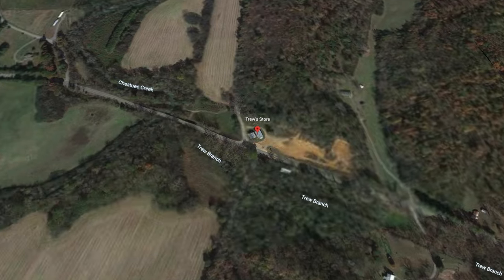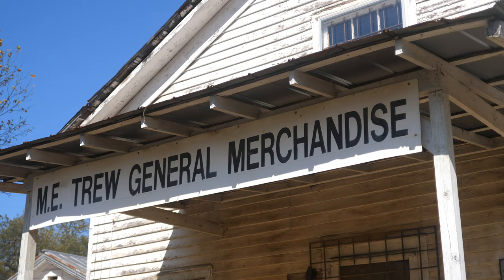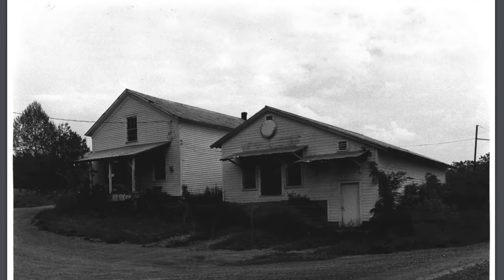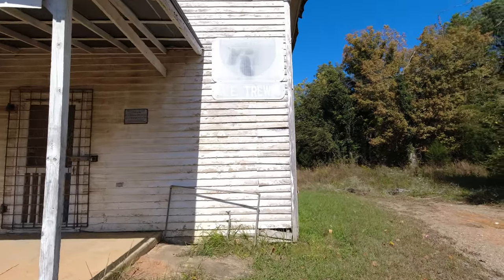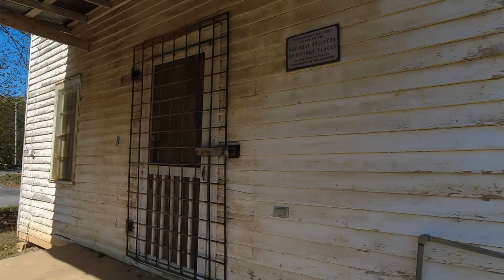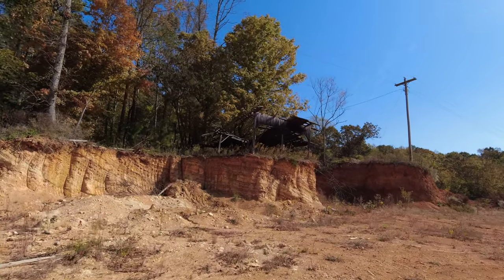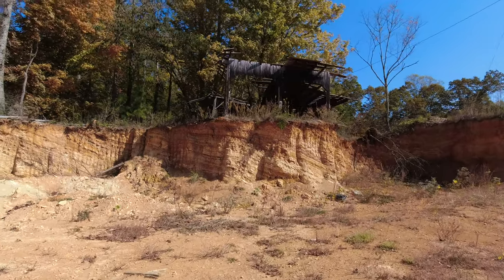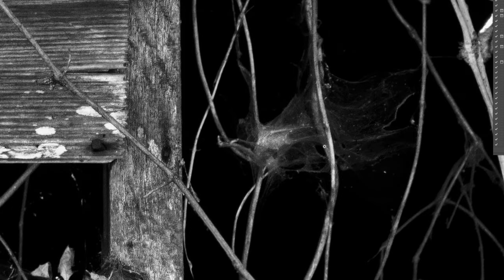The Trew General Merchandise Store -- Abandoned Places Photography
In this video, we travel to the mountains of East Tennessee to make black and white photographs of a wonderful, historic old country store called M.E. Trew General Merchandise. It's actually two buildings, one opened in 1890 and the other in 1903. It operated until 1996 when Mr. Trew passed away.